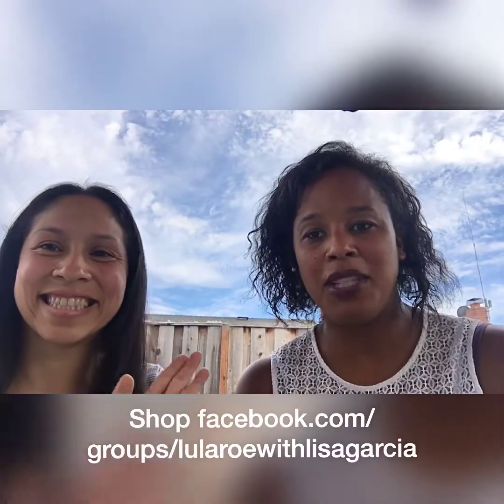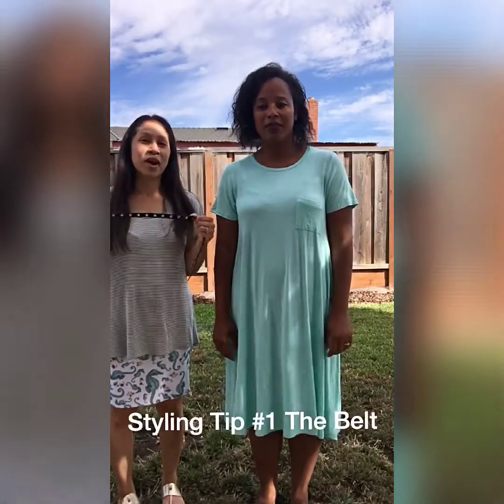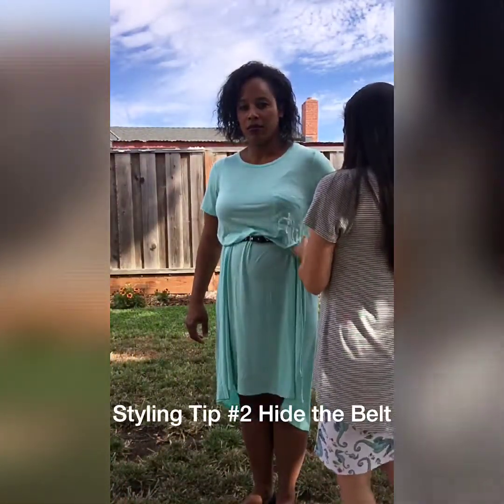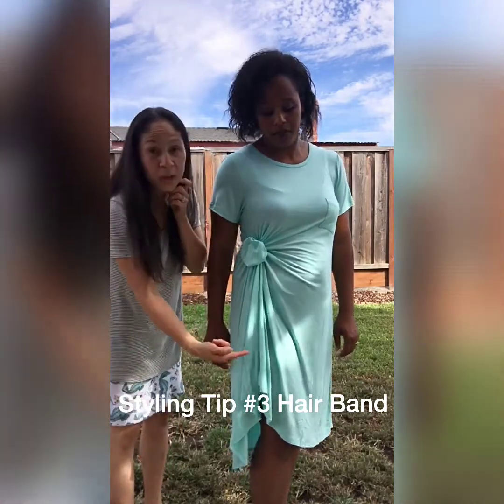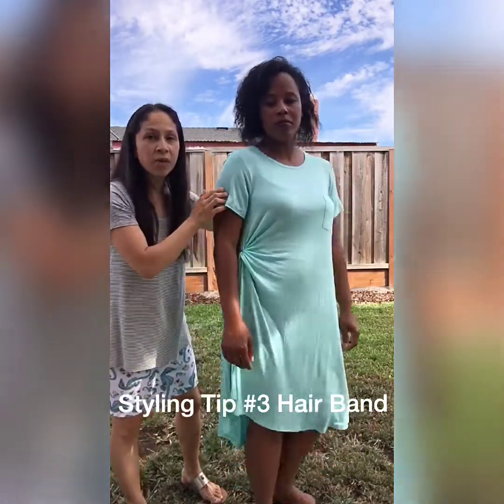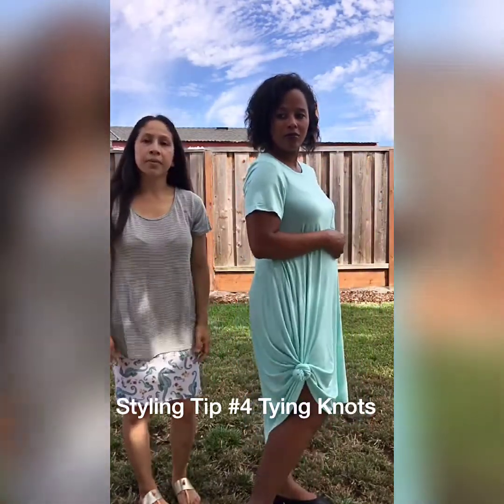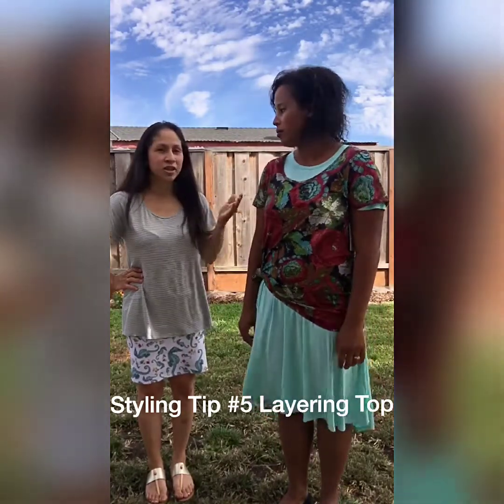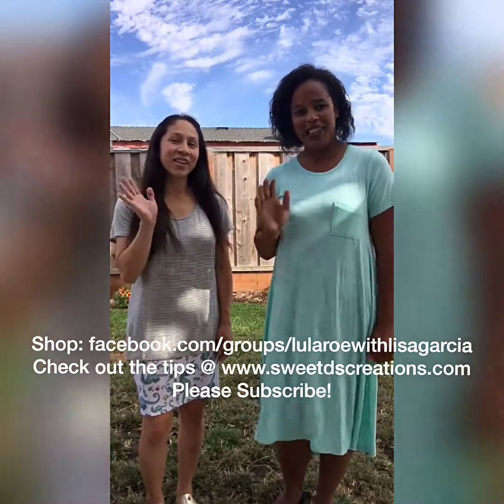Simple Styling Tips LuLaRoe Carly Dress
Reviewing 5 styling tips with Lisa Garcia.  She shows us how to style the LuLaRoe Carly dress